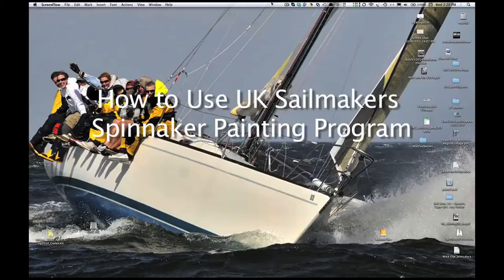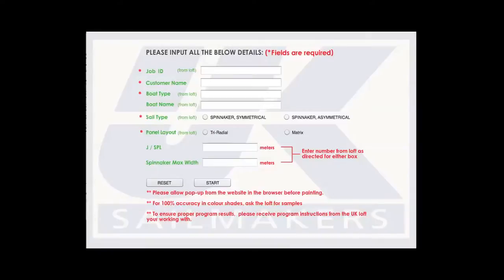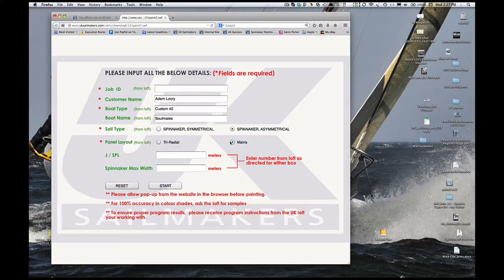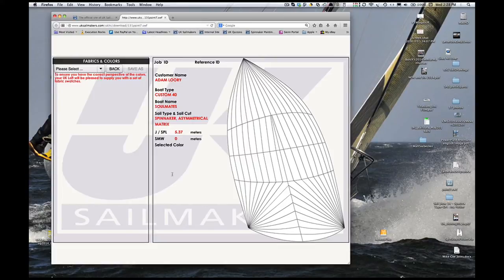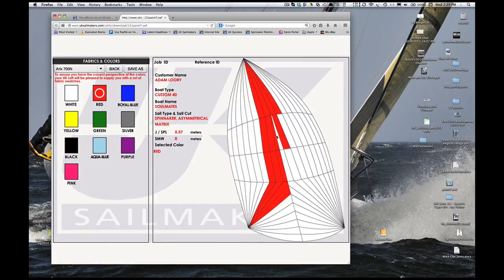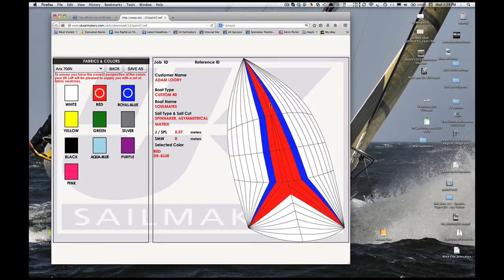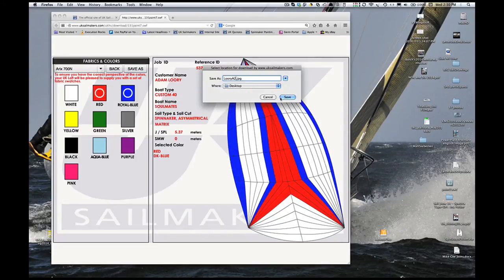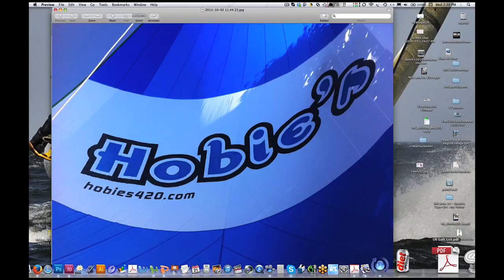UK SpinPaintingProgram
UK Sailmakers Spinnaker Painting Program